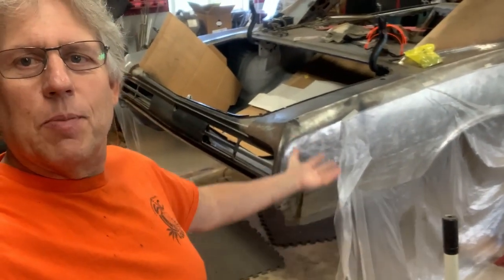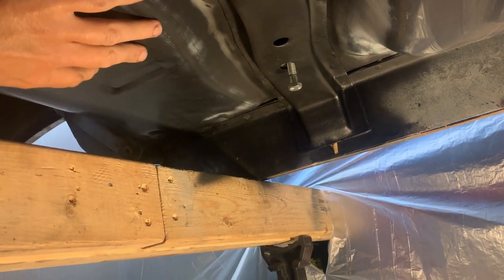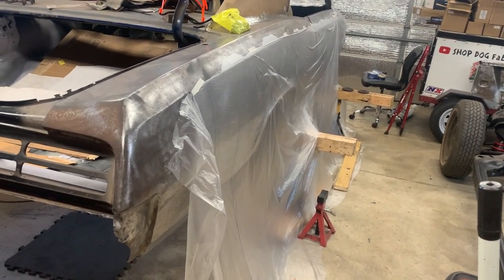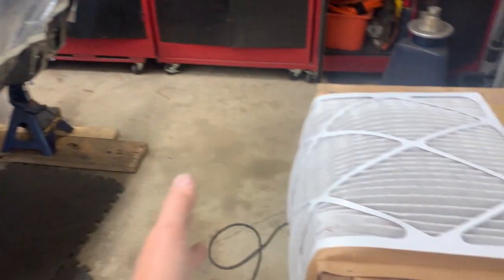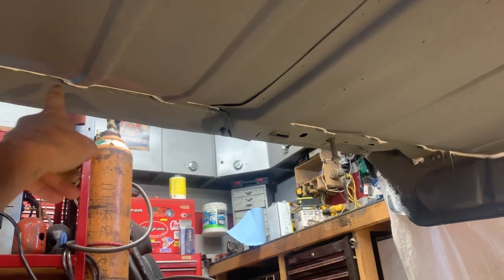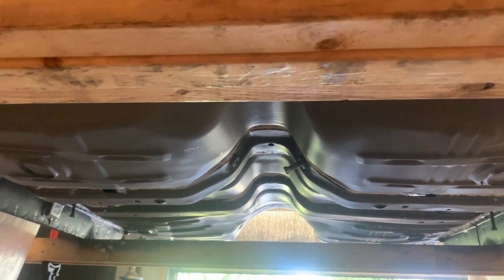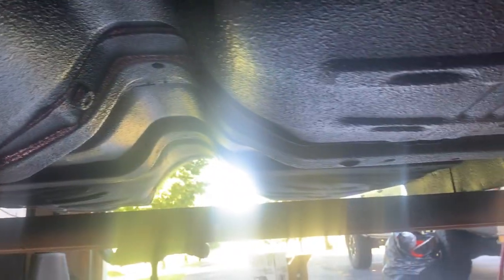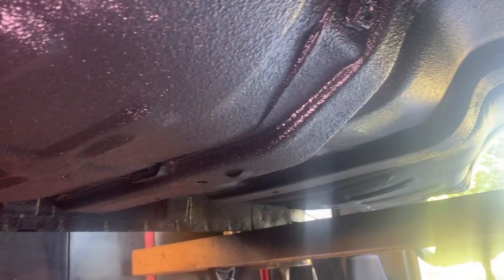Episode 37: Raptor Liner bottom floor, trunk, wheelhouse of my 1967 Pontiac GTO or any classic car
Hey everyone, so today video is about applying prepping the floor, epoxy primer, and applying raptor liner on the bottom of my 1967 Pontiac GTO Drag N Drive Car. Follow along to see how messy this really is when doing it on your back if you don't have a lift or a way to roll it on it's side.

Here are links to the products I used or similar products if your only doing the underside and do not need much epoxy primer you can use a qt vs gallon:

Raptor Liner

Wax and grease remover

Dura Red scuff pads

or

Speedkote epoxy primer Qt Kit

or

Custom Shop Epoxy primer Qt kit

Hazmat/paint suit

Seam sealer

Seam sealer

Seam sealer

Warning